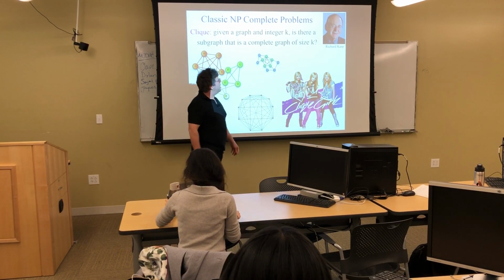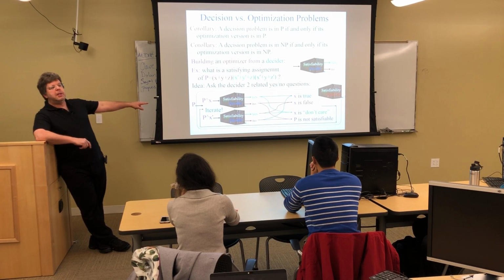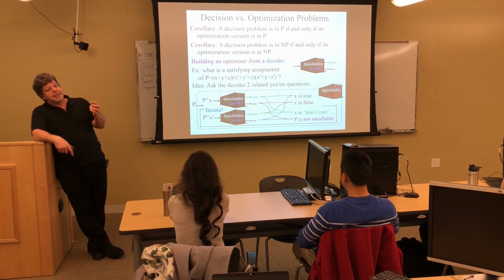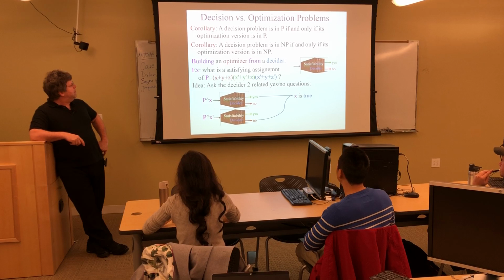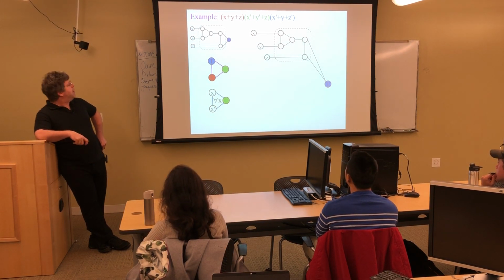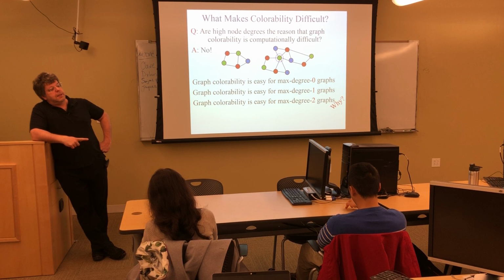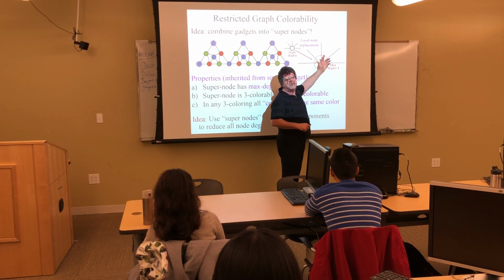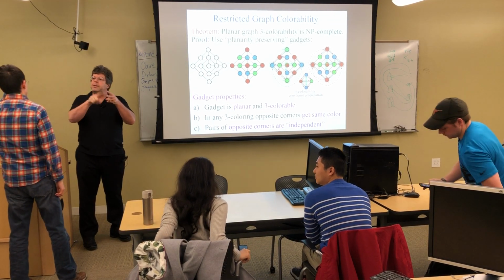Theory of Computation CS6160 Lecture 12 part 1 of 2 Gabriel Robins Spring 2018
Specific topics covered in this lecture: review of some classic NP-complete problems, decision vs. optimization problems, building an optimizer from a decider, playing "Twenty Questions", "Obi-Wan has taught you well!", counting solutions and P, NP and efficient verifiability, "guess and verify" algorithms, complexity of sorting vs verifying sortedness, graph clique problem is NP-complete, hard problems can have easy instances, independent set problem is NP-complete, graph coloraility is NP-complete, "gadget"-based reductions, solving satisfiability via colorability, colorability of degree-contrained graphs, odd cycles, colorability of max-degree-4 graphs is NP-complete, planar graph colorability, K_5 and K_3,3 are not planar, Kuratowski's theorem